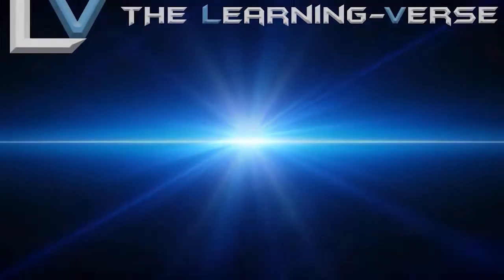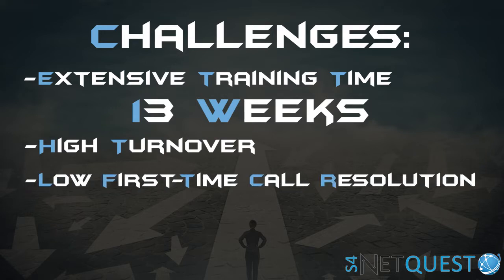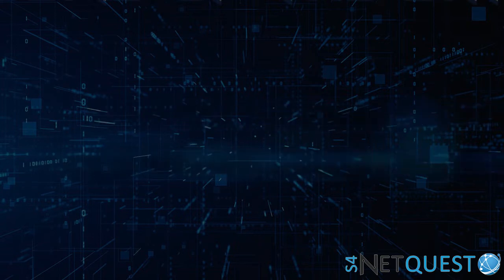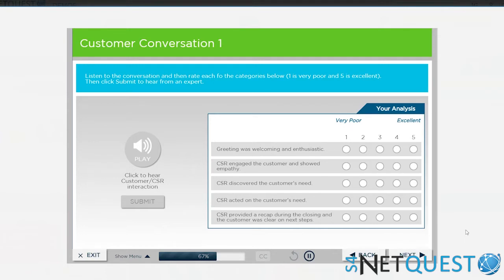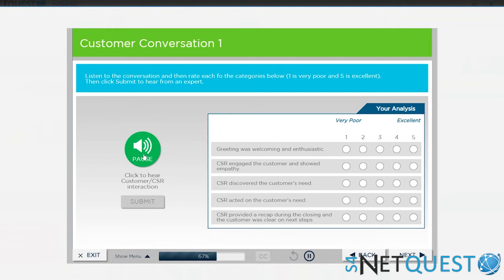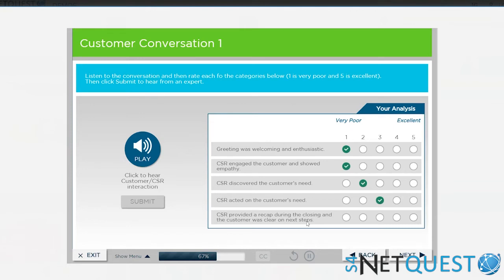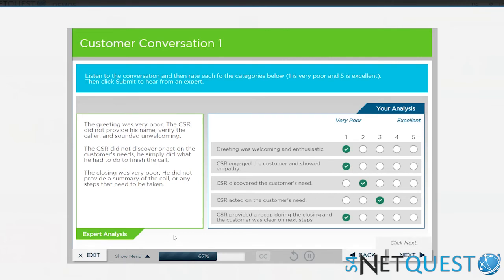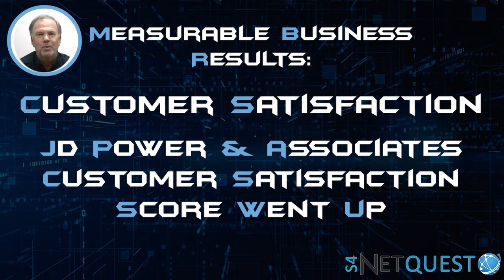Demo of the Day Episode 5: Blended Learning Solution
Skip Intro: 0:30

On this edition of Demo of the Day, Dr. Jim Guilkey walks us through how we transformed a large call center’s training process and help them achieve measurable business results. If you would like to get in touch with us, check out our